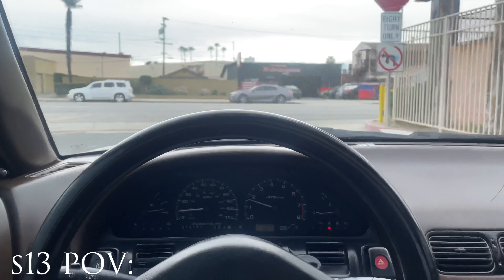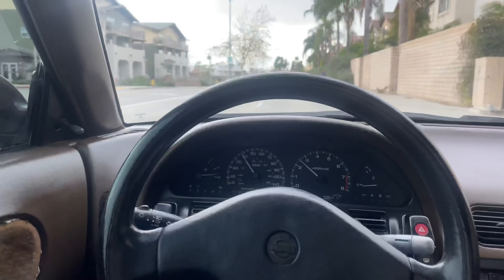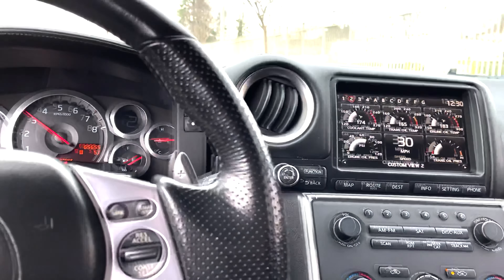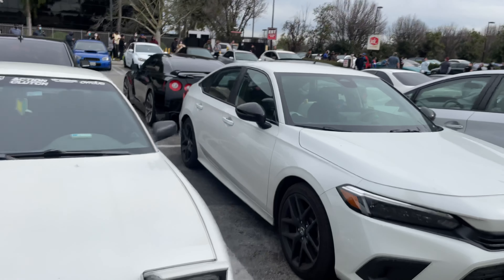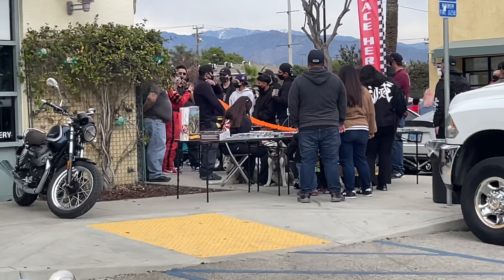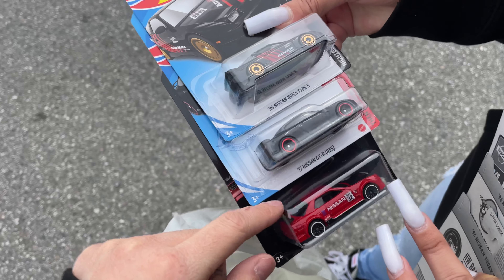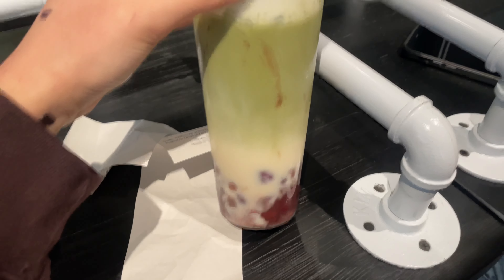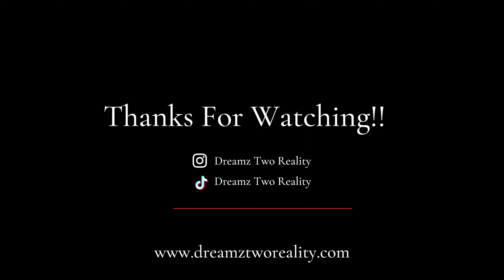Initial D Inspired Cafe! | Jdm Classics & Hot Wheels | *EXCITING*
We visited Fujiwara Tofu Cafe's Grand Opening. Join us on our little adventure to enjoy cars and the famous Initial D inspired cafe. Please let us know if you enjoyed this type of content.